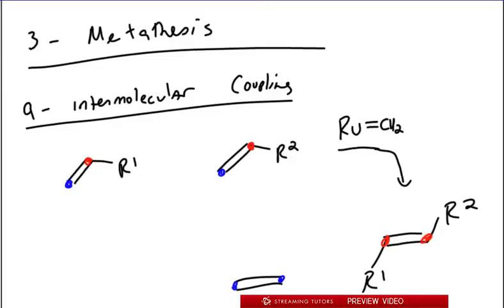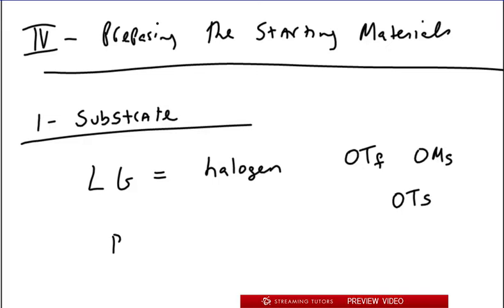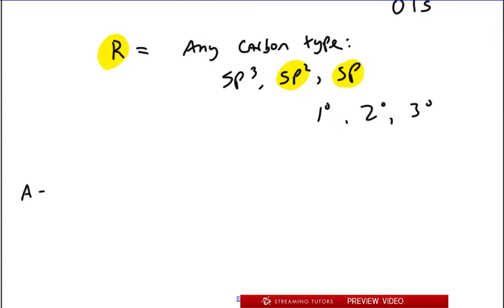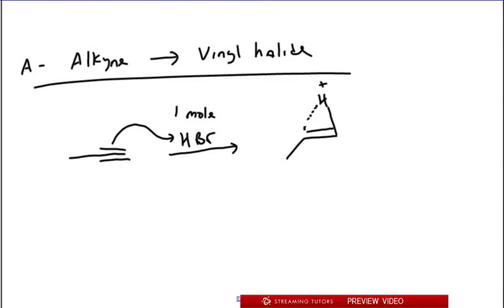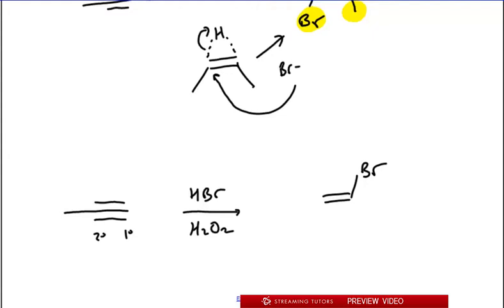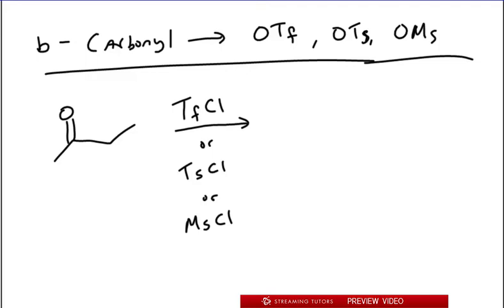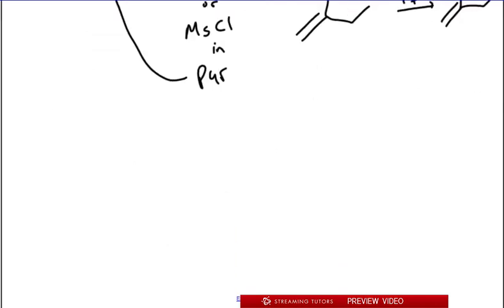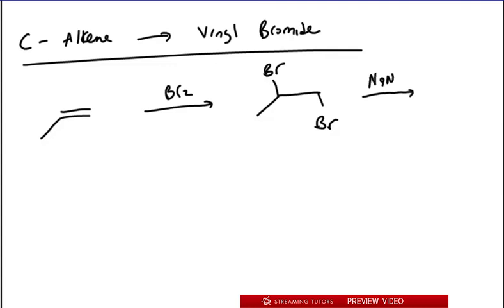Organometallic Chemistry Part 2 Section 2 Heck Reaction